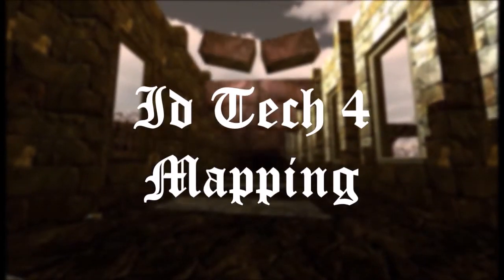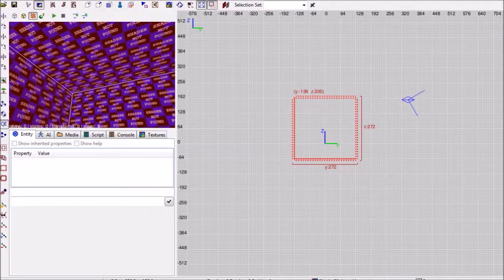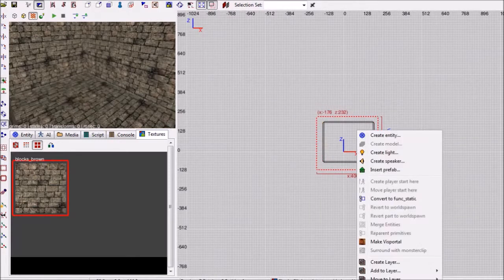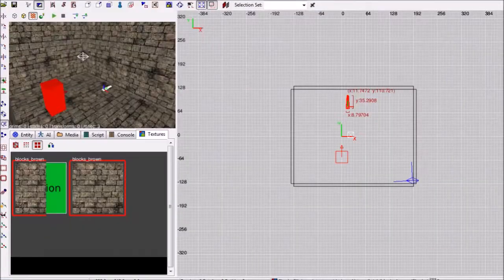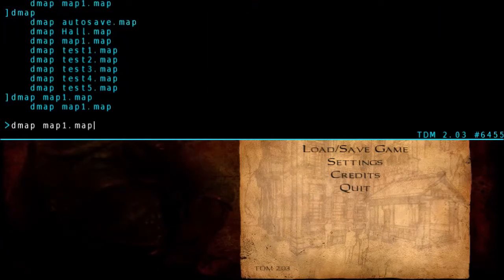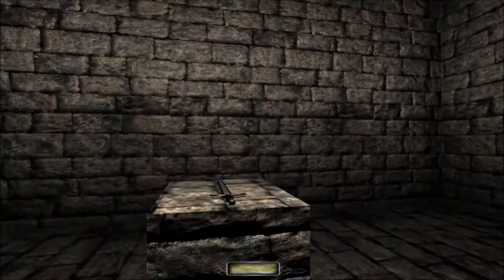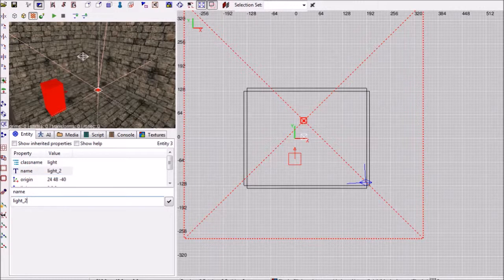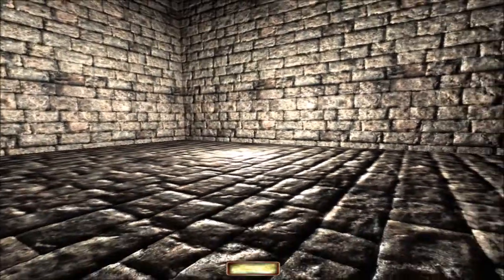Id Tech 4 Mapping - Part 1 - Box Map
How to build a starting map for Id Tech 4 / Doom 3 mapping.